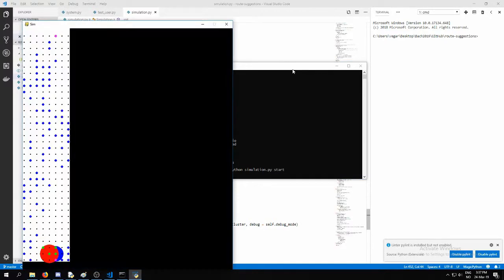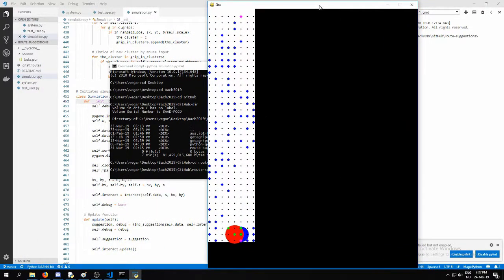Demo: Climbing route real time suggestions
Modeling and Simulation of an assistive training
system for rock climbing a digital twin wall